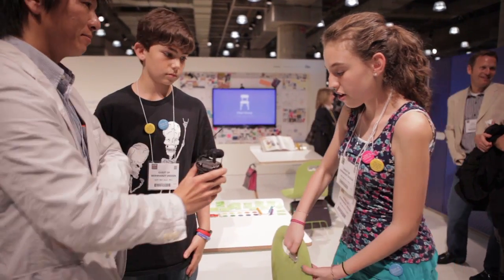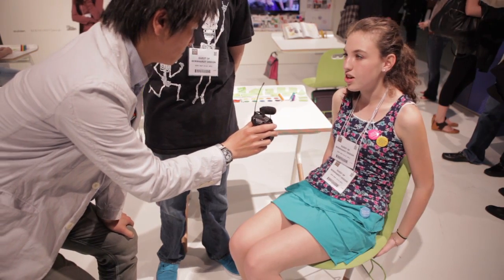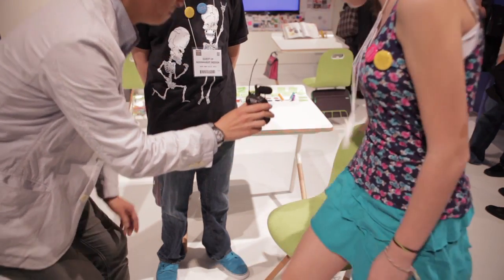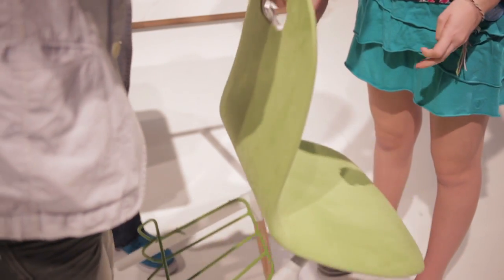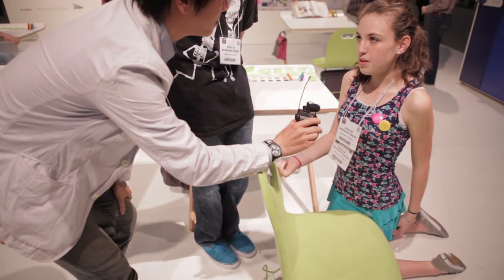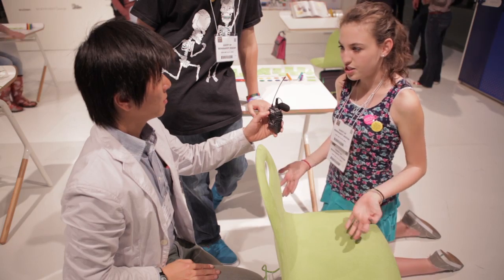TDCUS Live @ ICFF 2011- Tools at Schools - Students